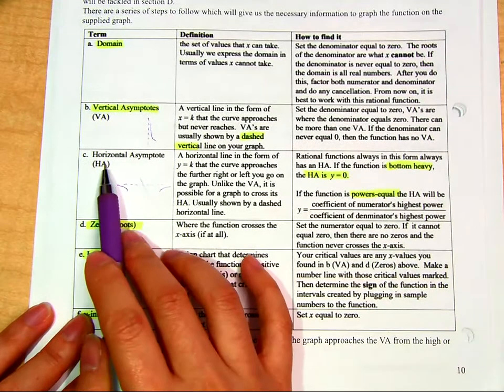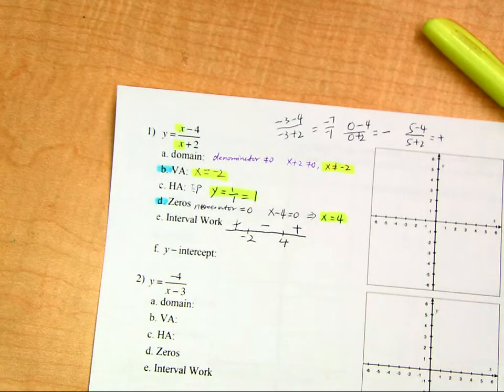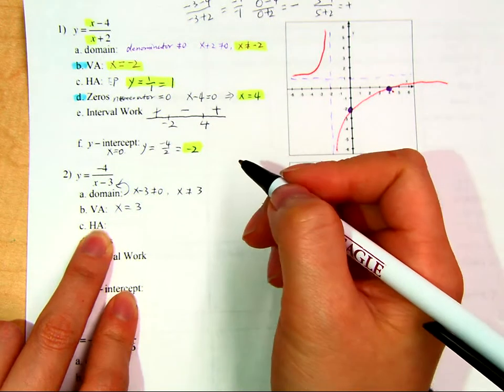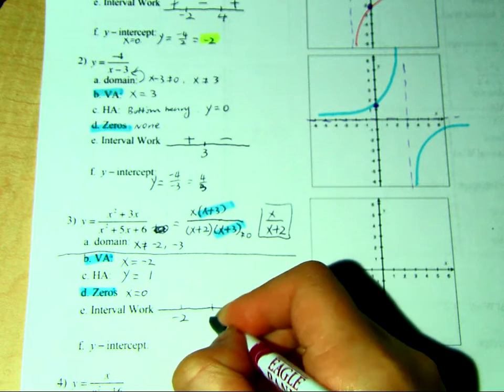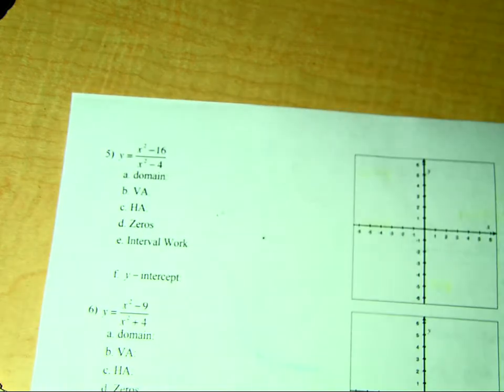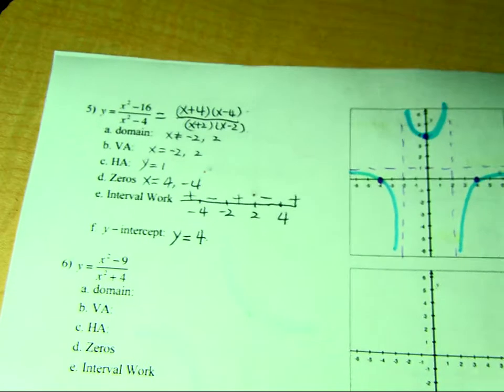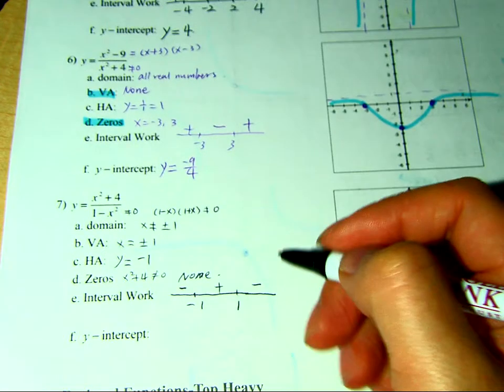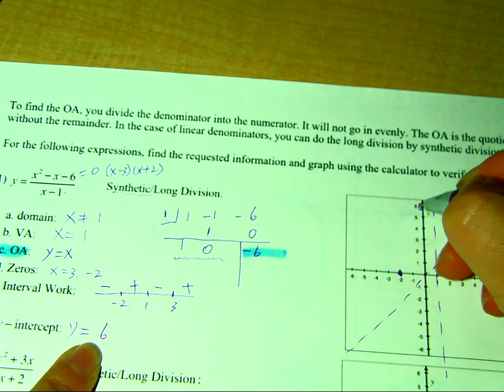Unit 2 Section C D